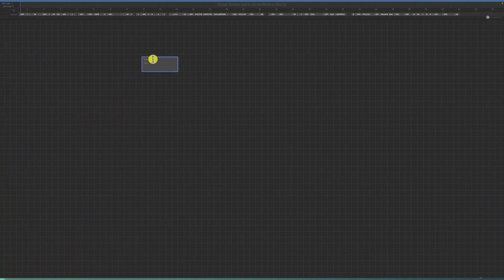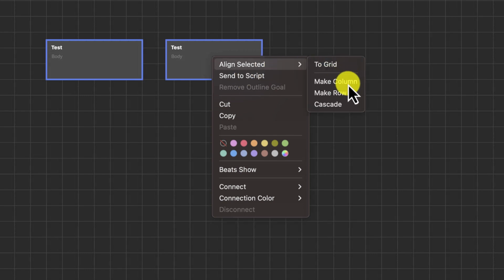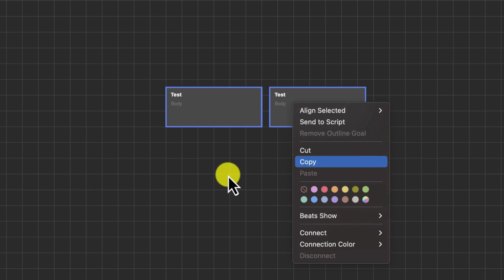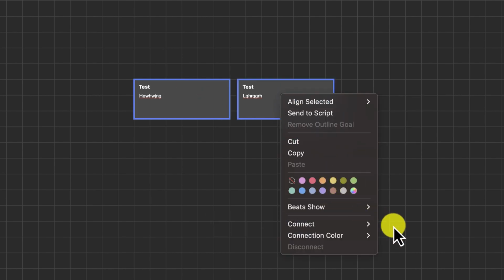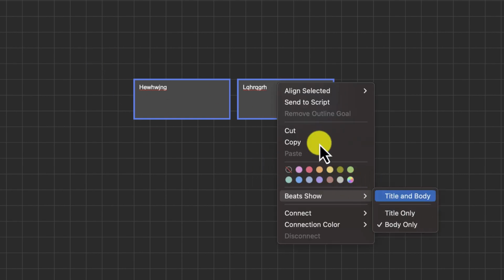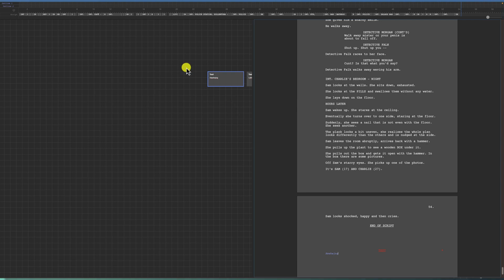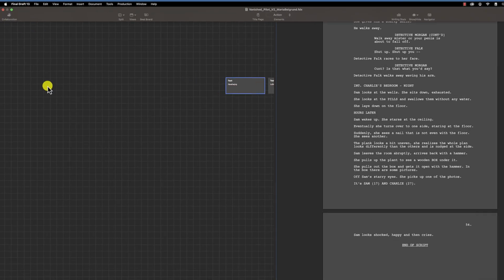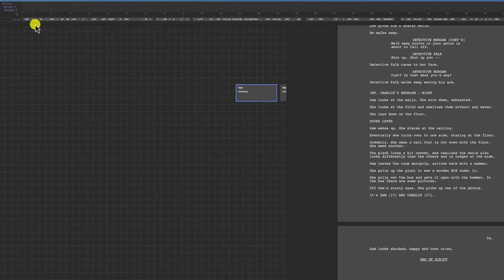The Beatboard - Final Draft 13 Review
Final Draft 13 is here and in this video I look at the upgrades for The Beatboard.